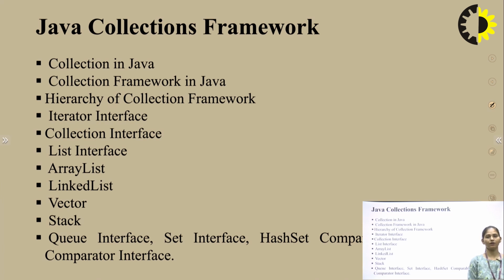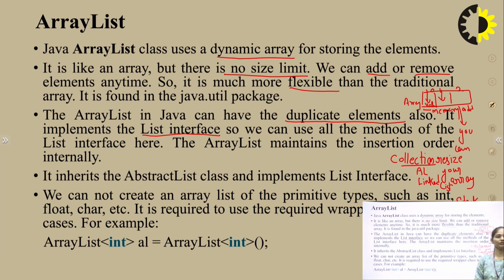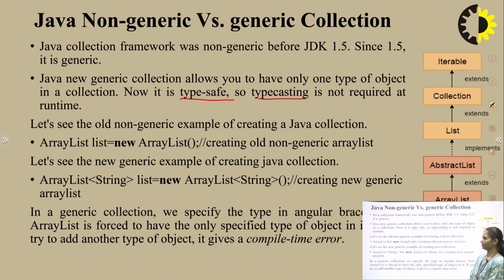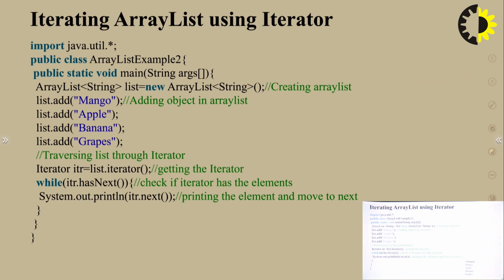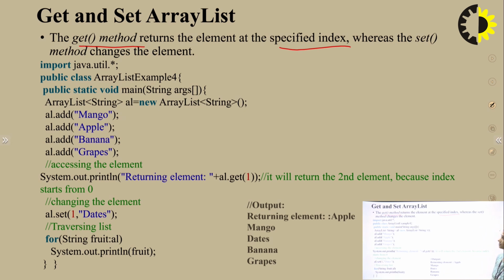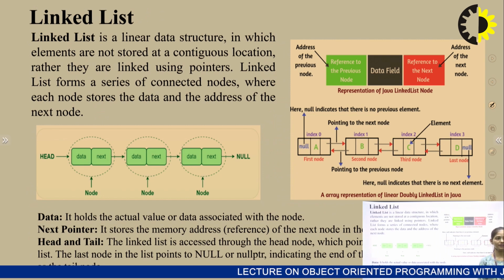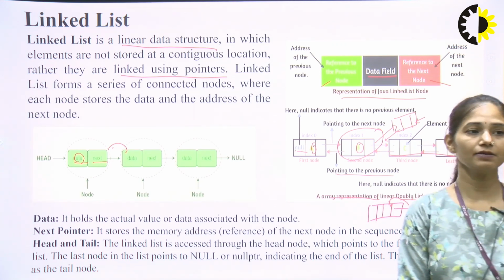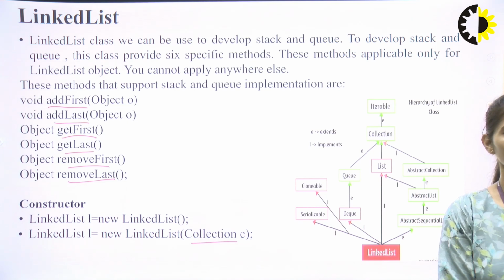JAVA COLLECTIONS FRAMEWORKS || OBJECT ORIENTED PROGRAMMING WITH JAVA || LECTURE 02 BY MS PRIYA SING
Collection in java make the program language more while towords the various methods presented inside with the help of  interface